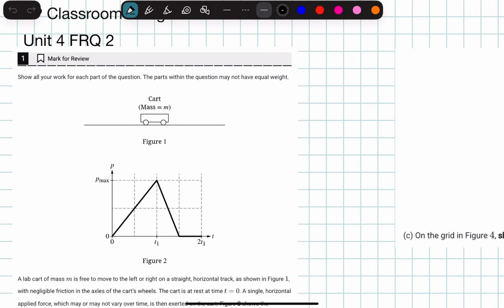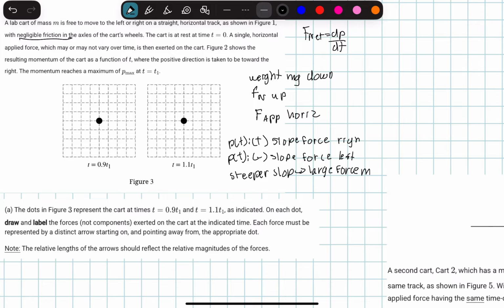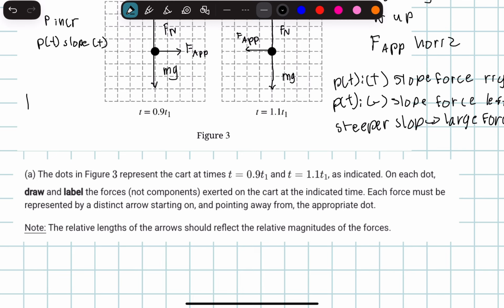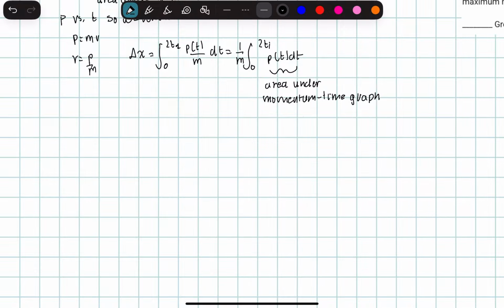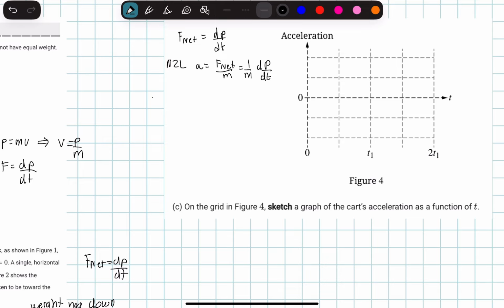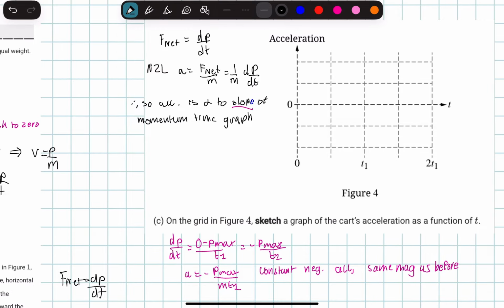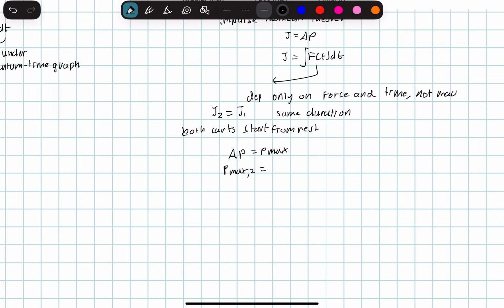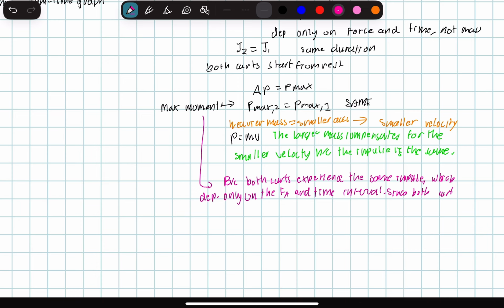AP Physics 1 FRQ 2 Unit 4